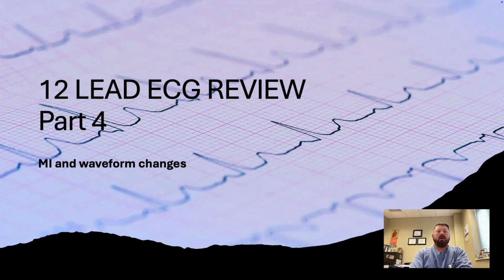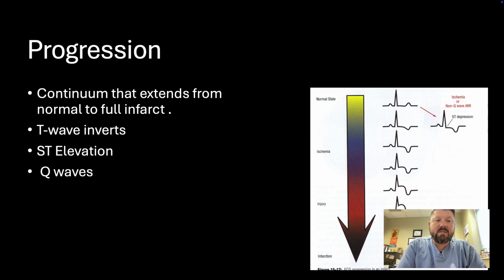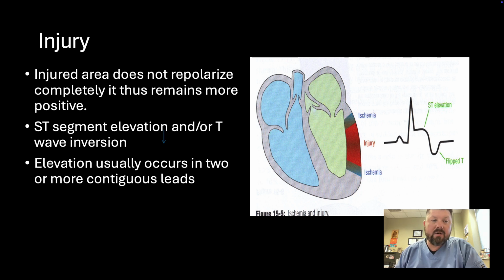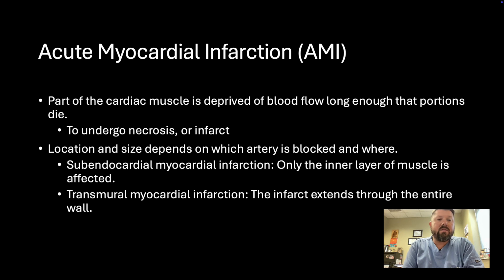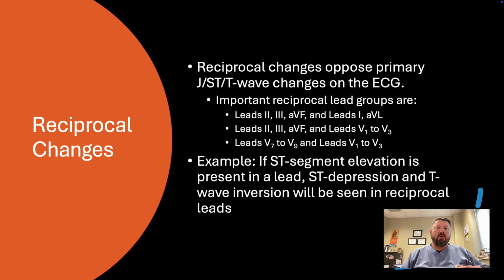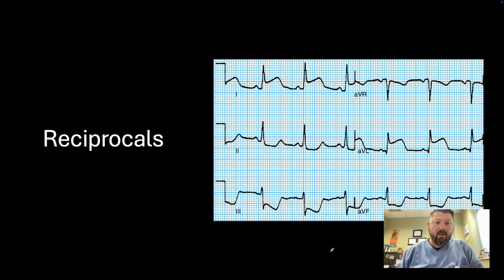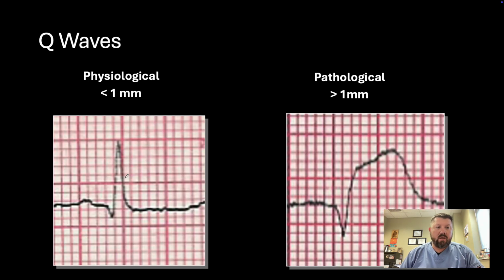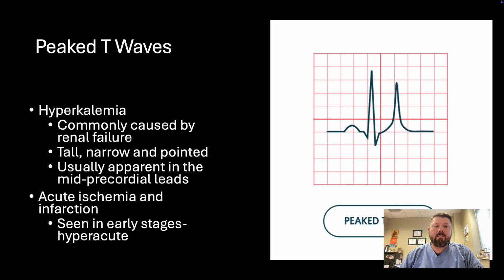12 Lead Review Part 4- MI and Waveform Changes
In this video we will briefly discuss Pathophysiology of MI and various waveform changes. This is a review for paramedic students.